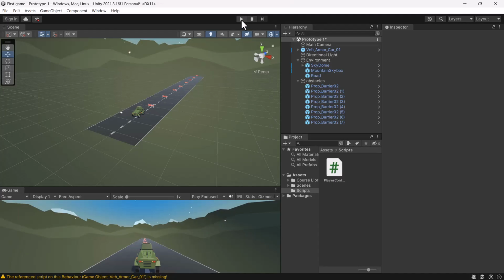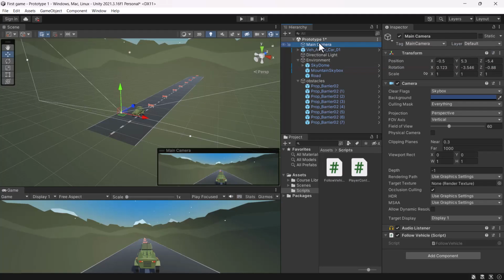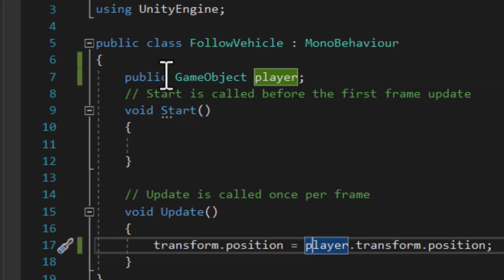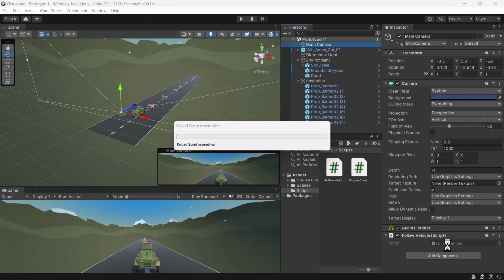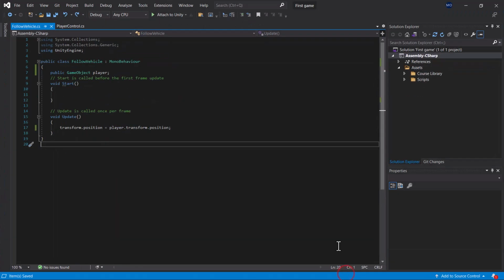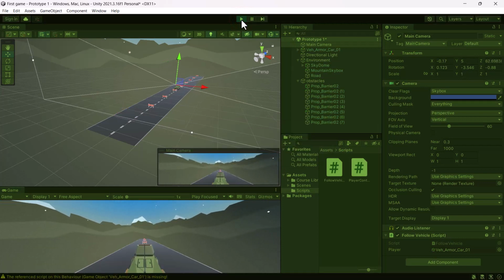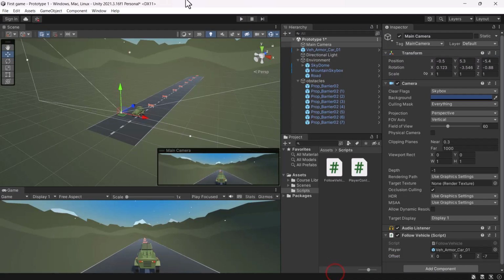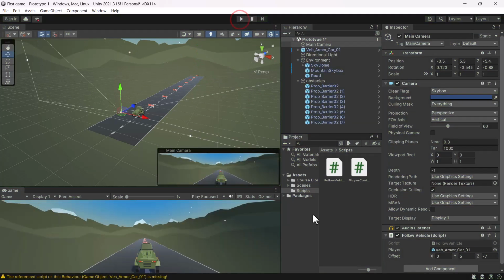Camera Follow | Player control - 10